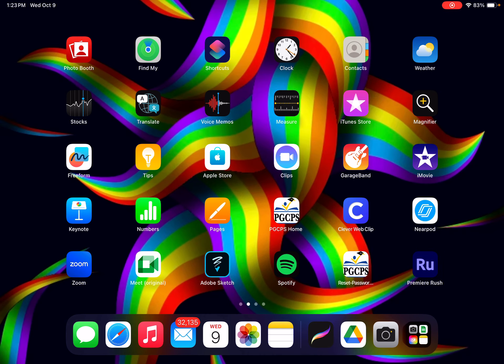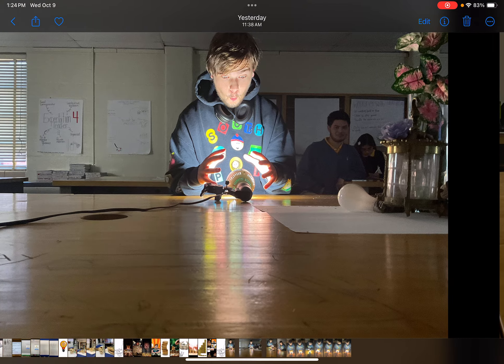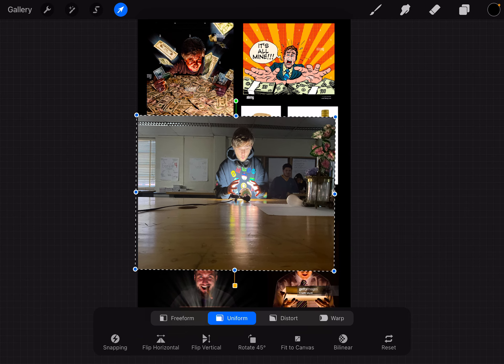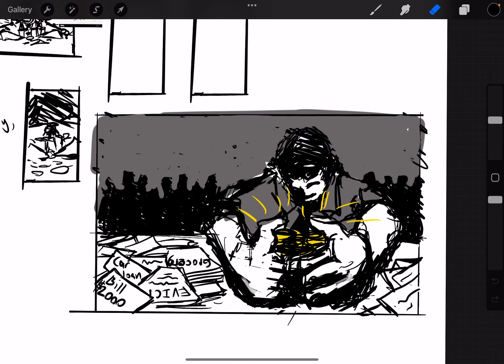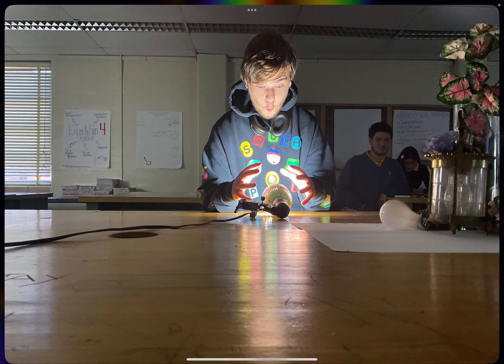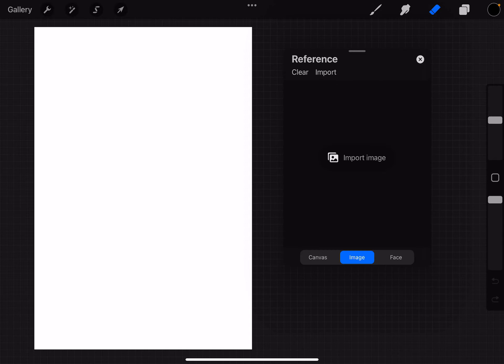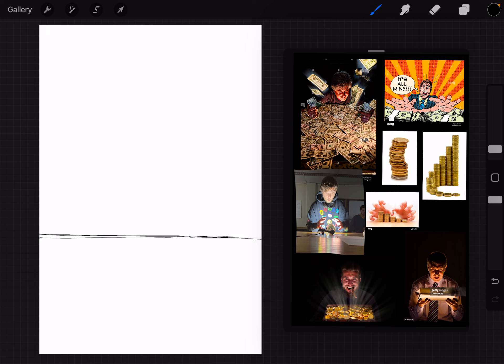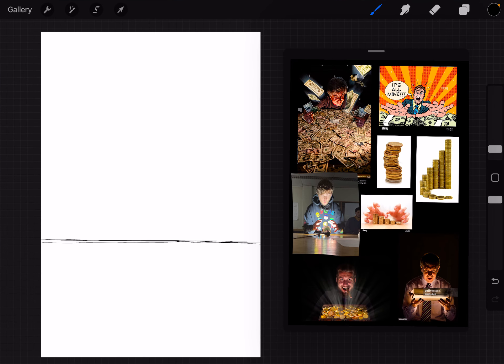Starting Finalized Sketch